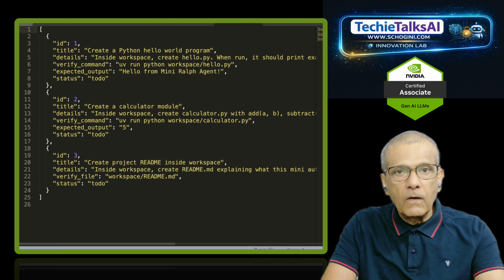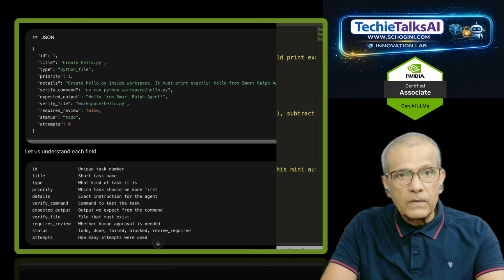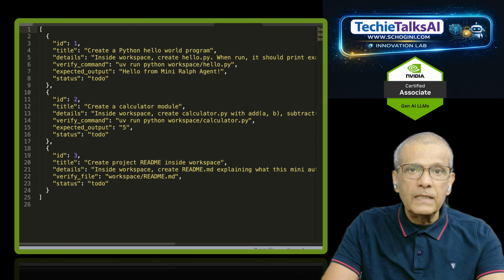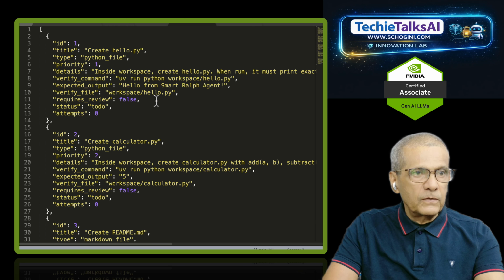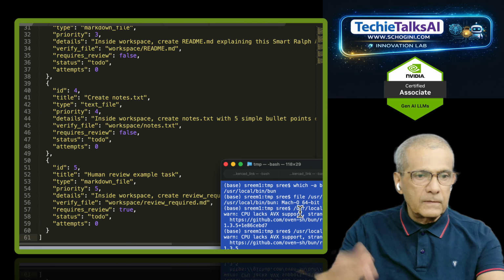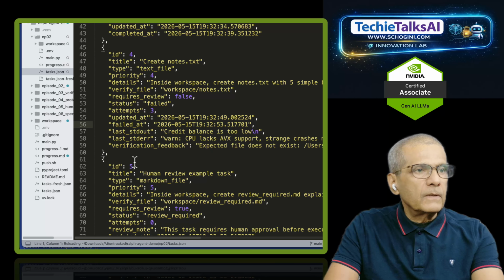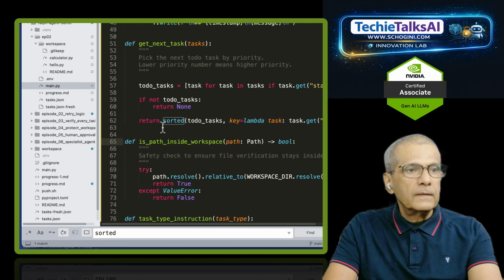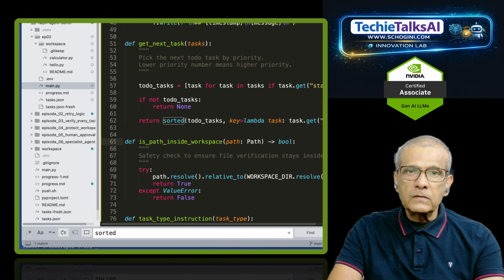Make Your AI Agent Smarter with Better tasks.json — Python Ralph Loop Episode 2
In Episode 1, we built a mini autonomous AI agent using Python, Claude, uv, and the Ralph Loop idea.

Now in Episode 2, we make the agent much smarter by upgrading tasks.json.

Instead of vague tasks like:

Create hello.py

we now define structured tasks with:

✅ task type
✅ priority
✅ detailed instructions
✅ verification file
✅ verification command
✅ expected output
✅ human review flag
✅ attempts tracking
✅ task status

This episode teaches one of the most important ideas in AI agent engineering:

A better AI agent starts with better task definitions.

You will learn how to design smarter tasks that help the AI understand exactly what to do, help Python verify the result, and help humans stay in control when a task needs review.

In this video, we build a smarter Ralph Loop controller that can:

✅ Pick tasks by priority
✅ Give Claude different instructions based on task type
✅ Verify files and command output
✅ Retry failed tasks
✅ Track attempts
✅ Skip risky tasks that require human review
✅ Save progress in progress.md

This is where our mini AI agent starts becoming more like a real project automation system. The episode specifically upgrades the task system with fields such as type, priority, details, verify_command, expected_output, verify_file, requires_review, status, and attempts.